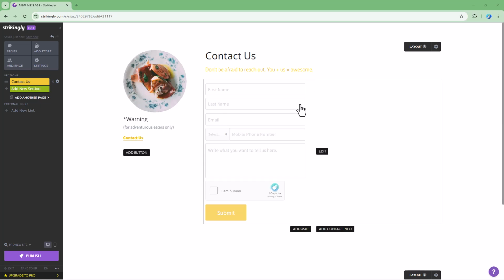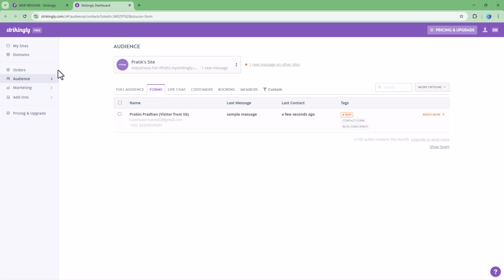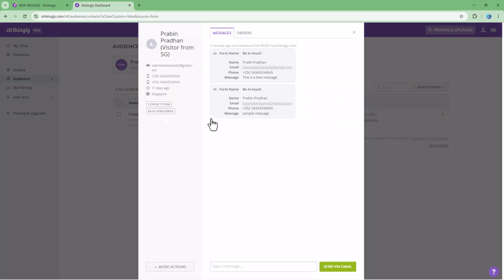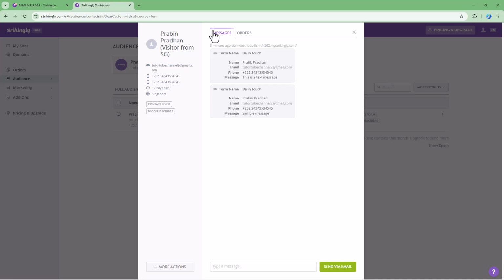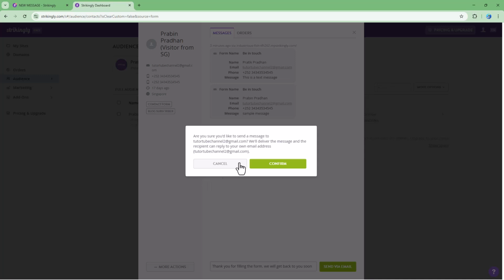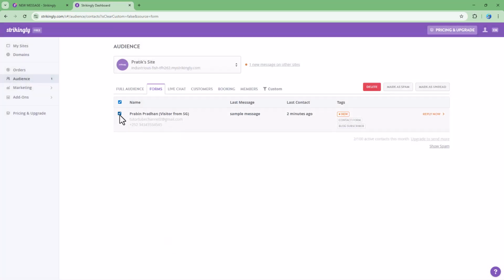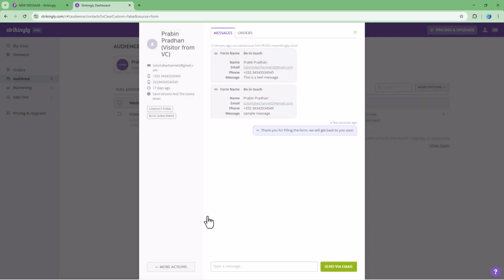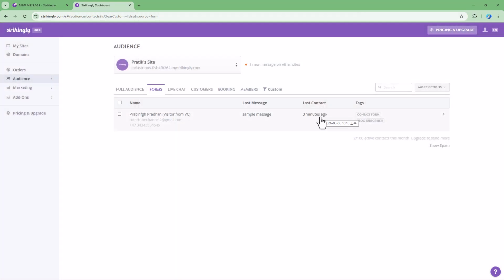Strikingly - Lesson 90 - Viewing Form Responses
In this tutorial, we’ll explore Viewing Form Responses Strikingly, an easy to use website builder for creating modern websites without coding.